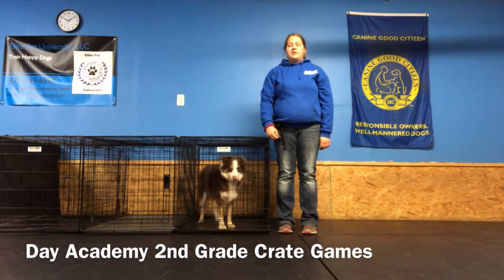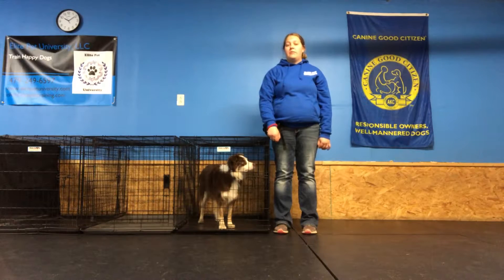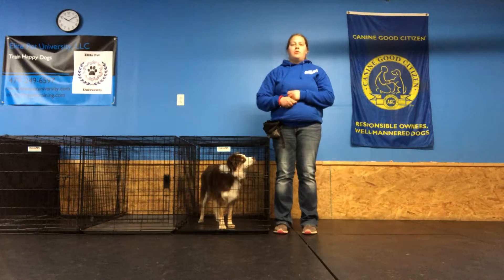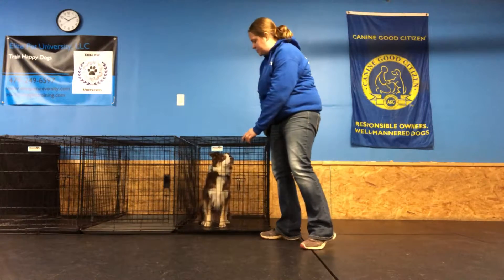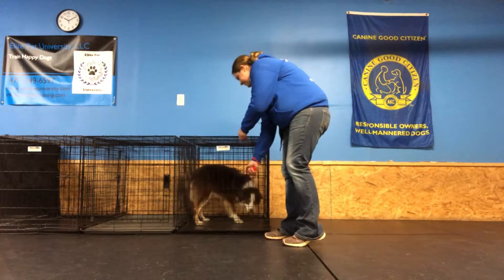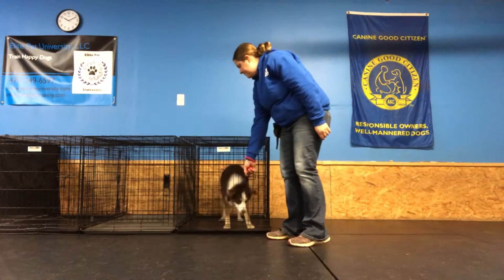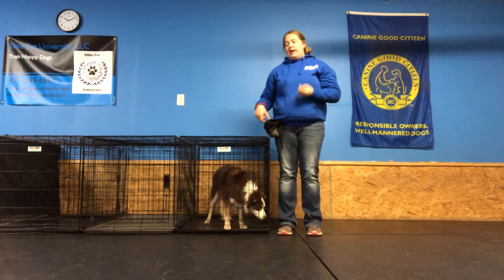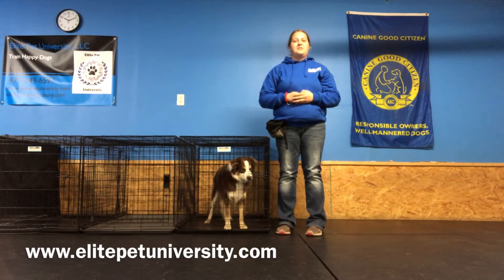Day Academy 2nd Grade Crate Games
This is an example of our second grade skill we teach students in Day Academy on an individual basis for their crate games. We want the dogs to learn to sit when we touch a crate handle to politely ask to come out of the crate. This is the criteria we would expect for this skill for test day in Day Academy.